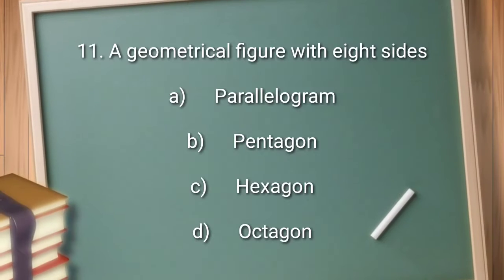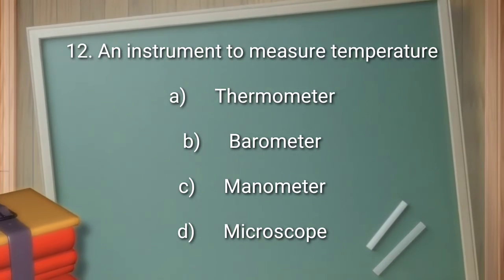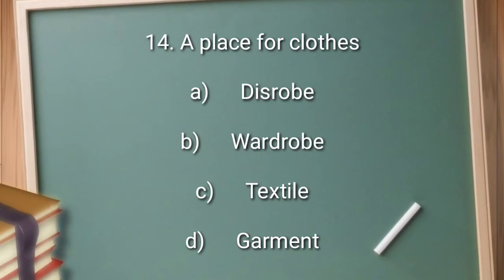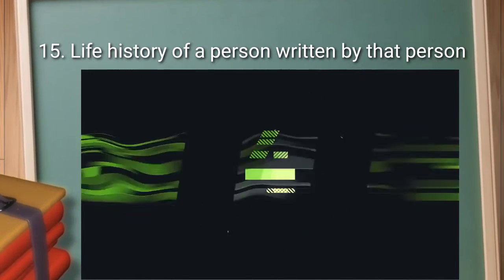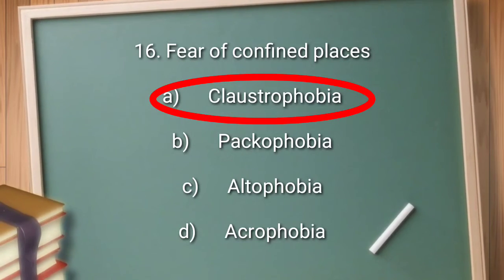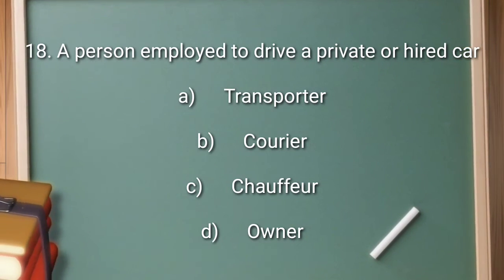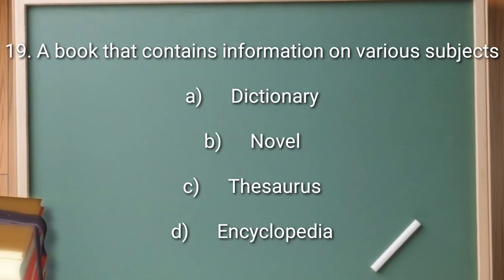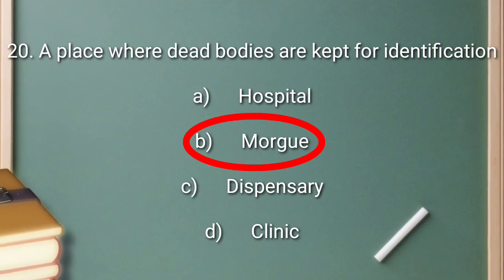ONE WORD SUBSTITUTION || PART-2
11. A geometrical figure with eight sides

a)      Parallelogram

b)      Pentagon

c)      Hexagon

d)      Octagon

12. An instrument to measure temperature

a)      Thermometer

b)      Barometer

c)      Manometer

d)      Microscope

13. Something easily broken

a)      Fertile

b)      Futile

c)      Fragile

d)      Docile

14. A place for clothes

a)      Disrobe

b)      Wardrobe

c)      Textile

d)      Garment

15. Life history of a person written by that person

a)      Topography

b)      Biography

c)      Autobiography

d)      Flexography

16. Fear of confined places

a)      Claustrophobia

b)      Packophobia

c)      Altophobia

d)      Acrophobia

17. A nursery where children are cared for while their parents are at work

a)      Home

b)      Crèche

c)      School

d)      Fleche

18. A person employed to drive a private or hired car

a)      Transporter

b)      Courier

c)      Chauffeur

d)      Owner

19. A book that contains information on various subjects

a)      Dictionary

b)      Novel

c)      Thesaurus

d)      Encyclopedia

20. A place where dead bodies are kept for identification

a)      Hospital

b)      Morgue

c)      Dispensary

d)      Clinic